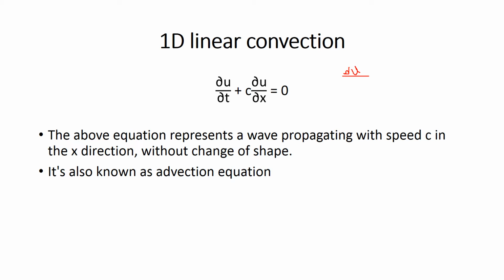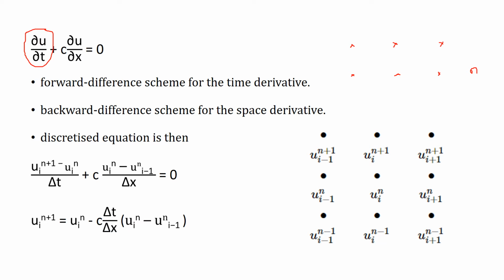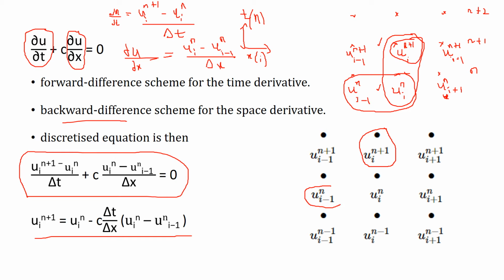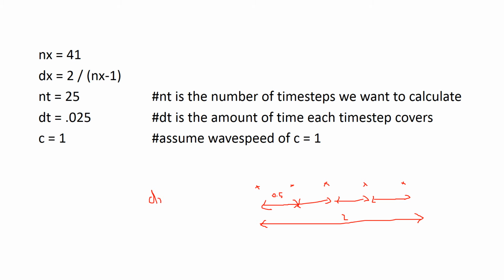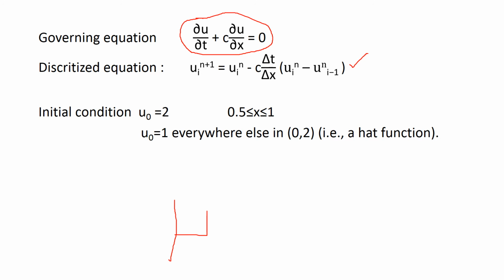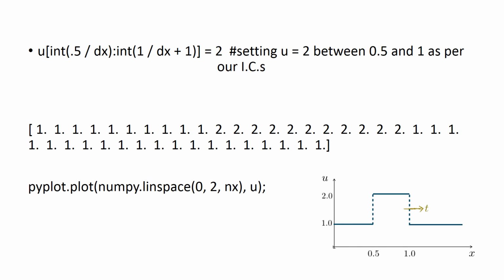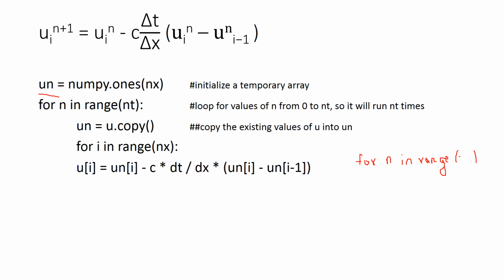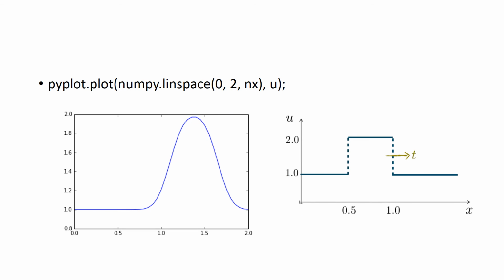Finite difference method 4